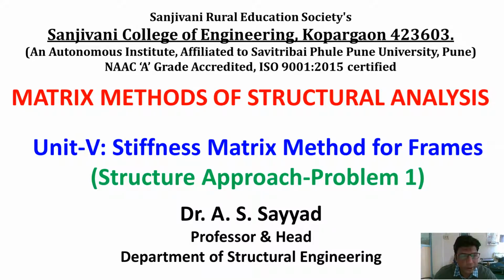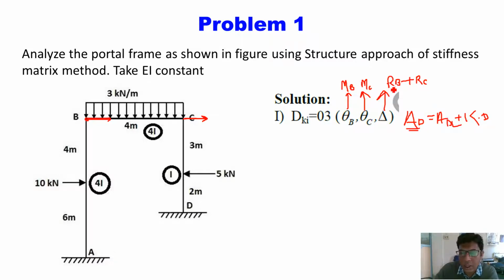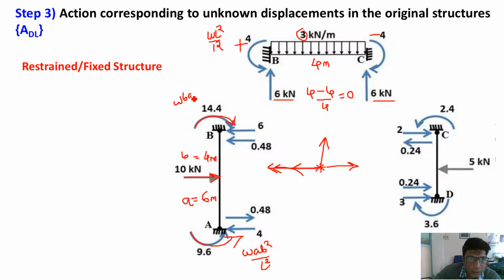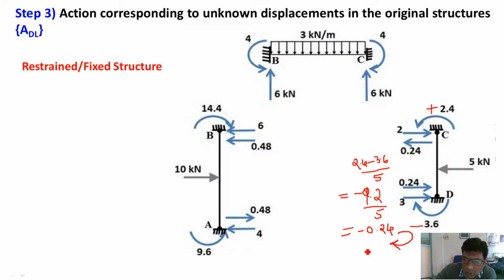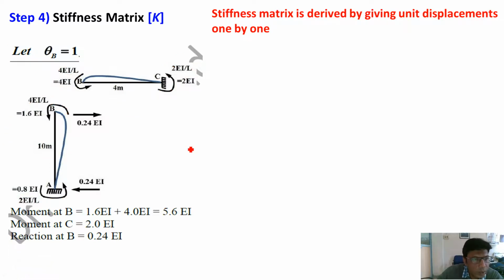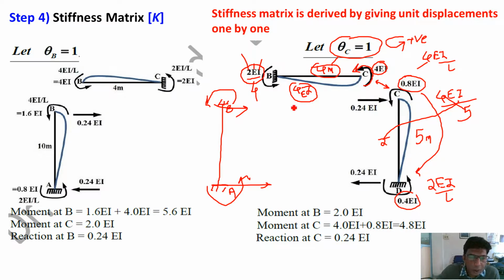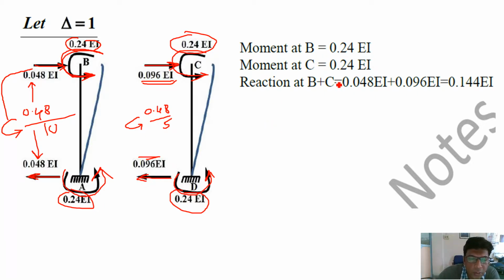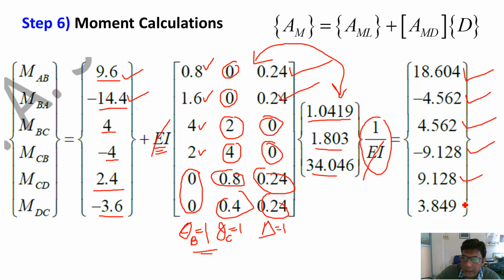Lect:39-Stiffness Matrix Method for Frame Analysis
This video deals with the analysis of portal frame using the structure approach of the stiffness matrix method